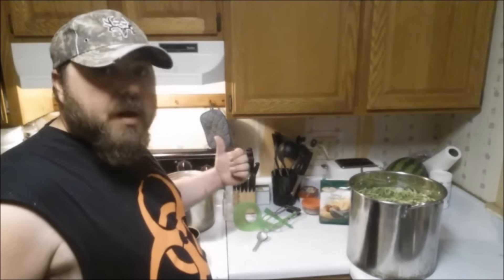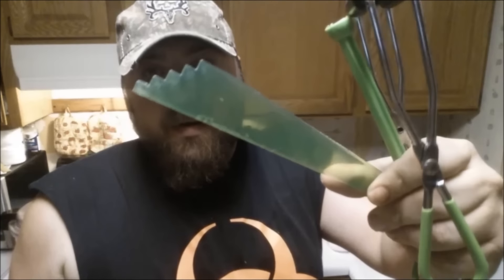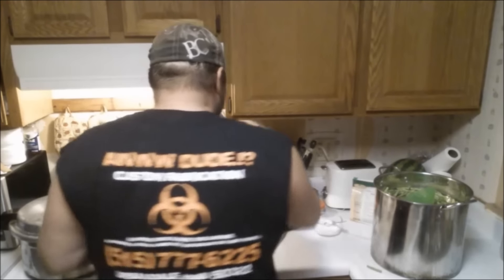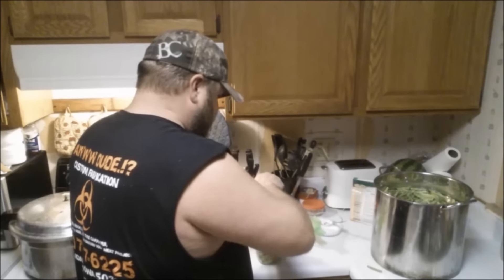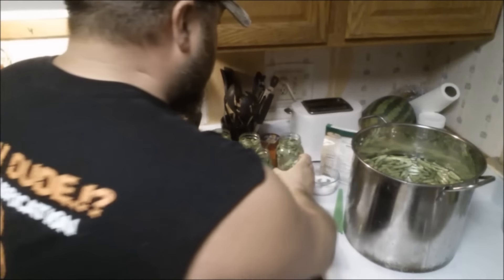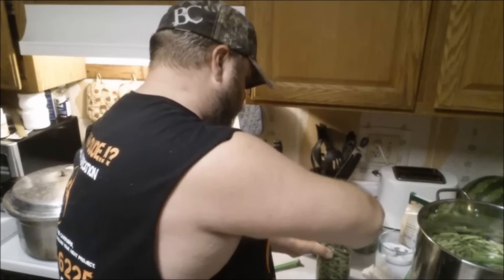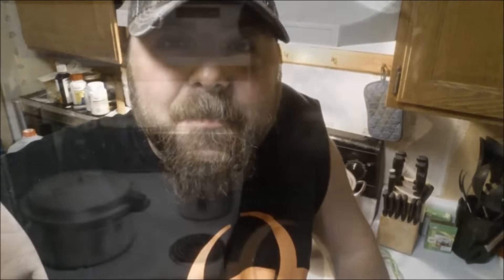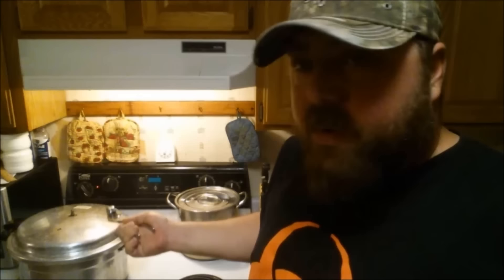Prepper Self Sufficiency- How to Can Green Beans for Food Storage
Picked a bunch of green beans out of the garden and decided to share the canning process that I use to store food for winter.
This same process is used for long term food storage purposes as well.